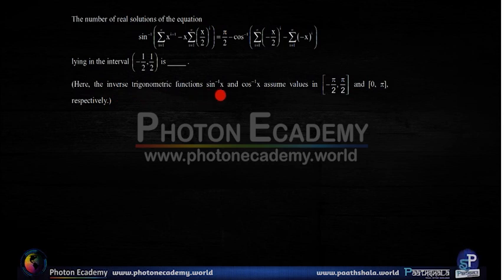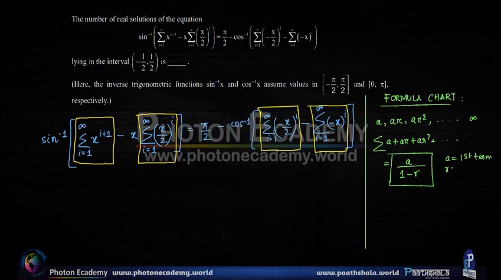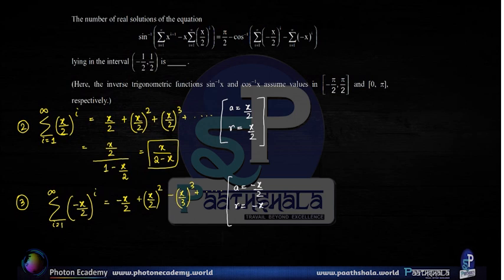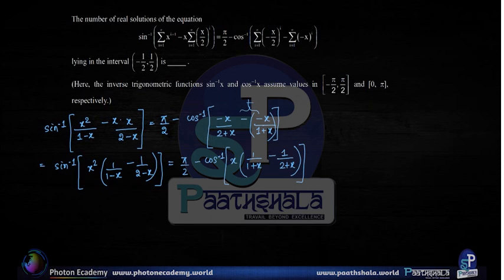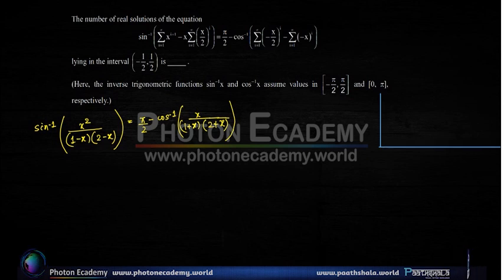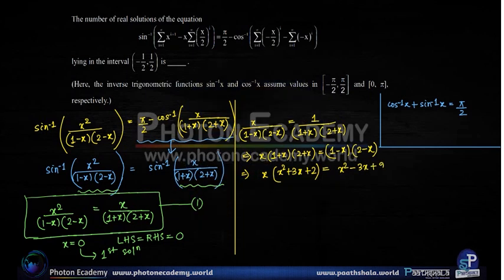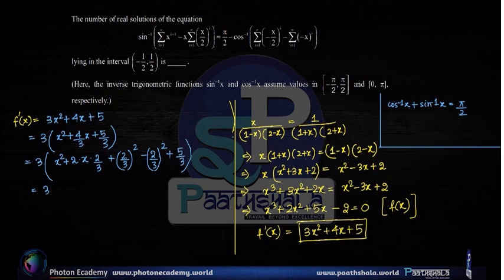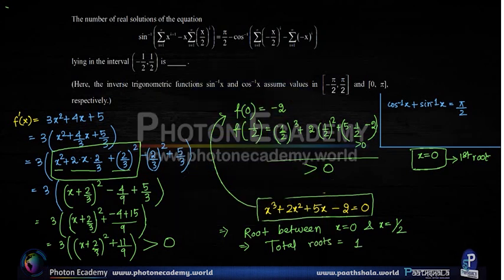Q10 | Math | P1 | JEE Advanced 2018